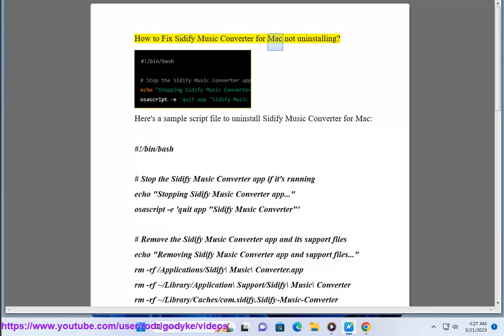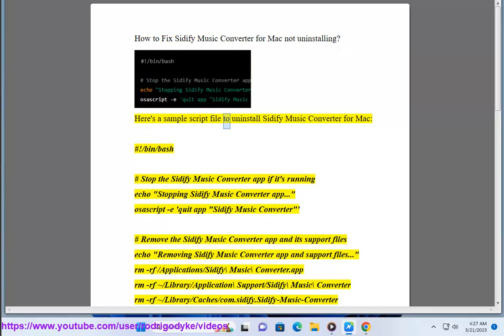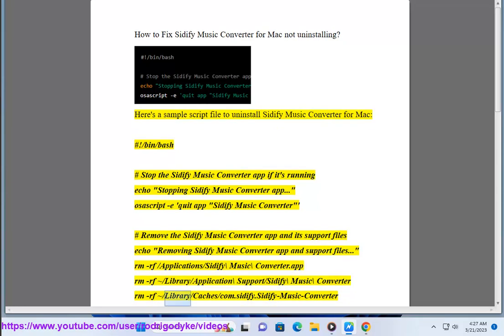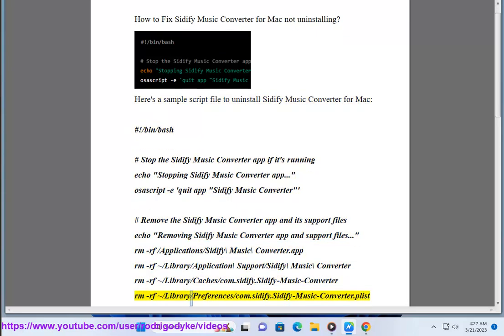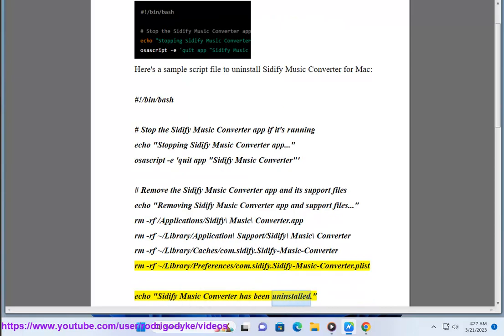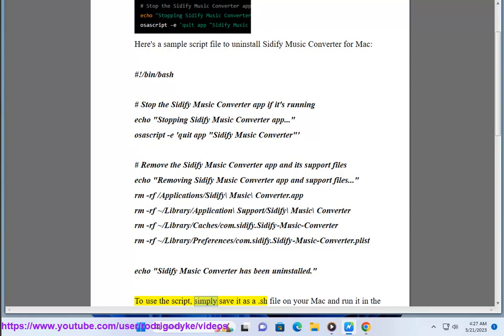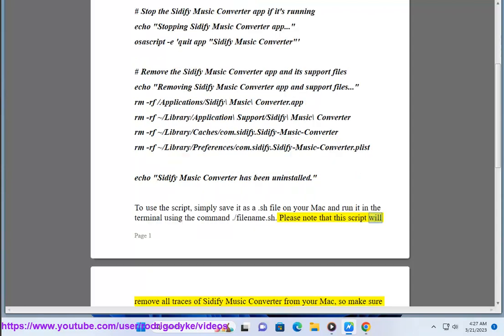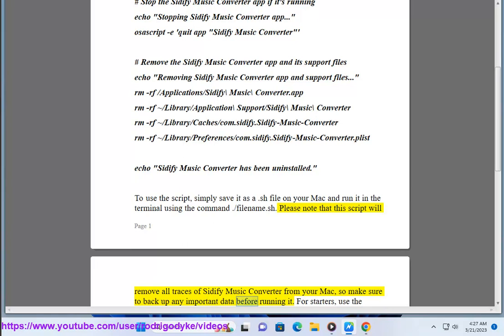Fix Sidify Music Converter for Mac not uninstalling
Here's how to Fix Sidify Music Converter for Mac not uninstalling. For starters, use CleanMyMac X@ so u can efficiently manage installed app & your Mac.

Below are the Sidify Music Converter for Mac uninstall script codes (beta):

#!/bin/bash

# Stop the Sidify Music Converter app if it's running
echo "Stopping Sidify Music Converter app..."
osascript -e 'quit app "Sidify Music Converter"'

# Remove the Sidify Music Converter app and its support files
echo "Removing Sidify Music Converter app and support files..."
rm -rf /Applications/Sidify\ Music\ Converter.app
rm -rf ~/Library/Application\ Support/Sidify\ Music\ Converter
rm -rf ~/Library/Caches/com.sidify.Sidify-Music-Converter
rm -rf ~/Library/Preferences/com.sidify.Sidify-Music-Converter.plist

echo "Sidify Music Converter has been uninstalled."